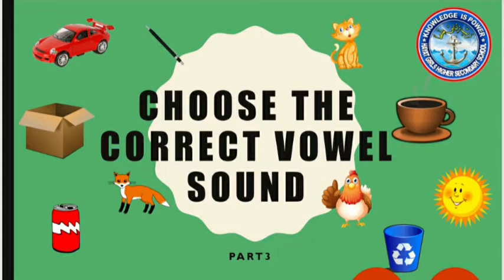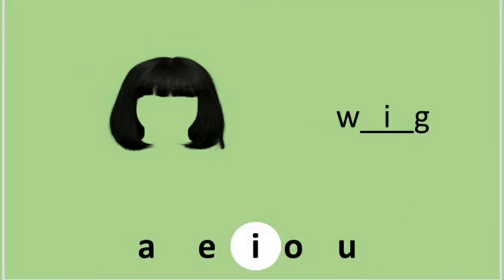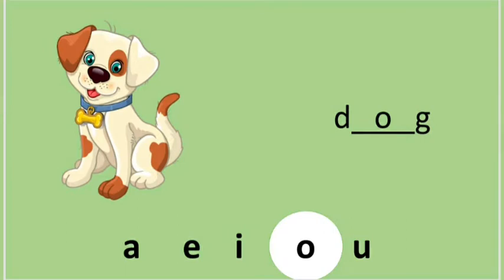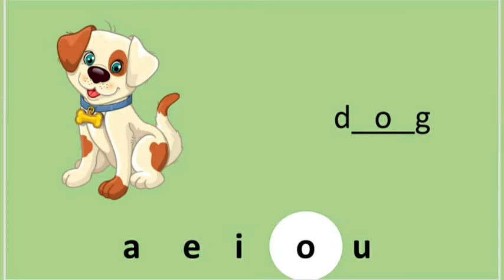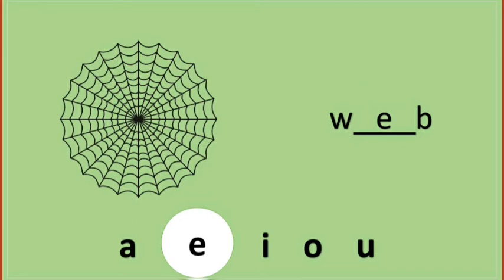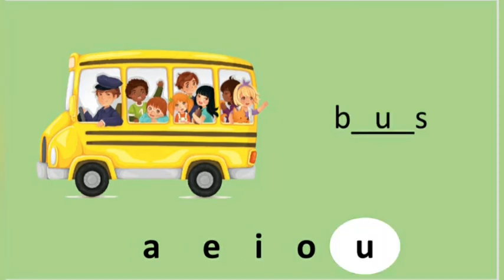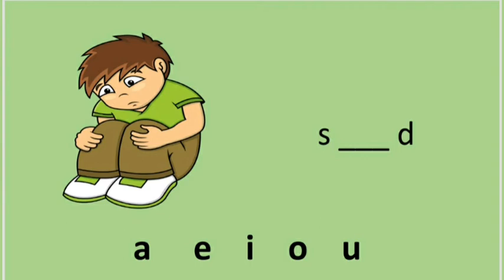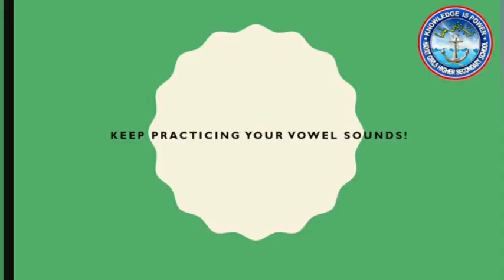CHOOSE THE CORRECT VOWEL SOUND PART 3 FOR KG... LECTURE BY PRESCHOOL INCHARGE